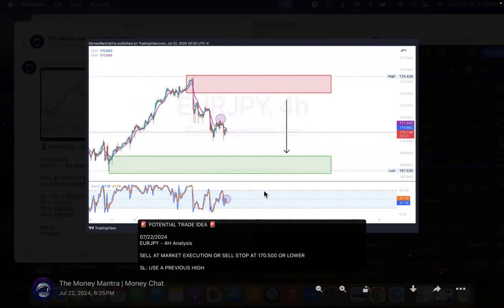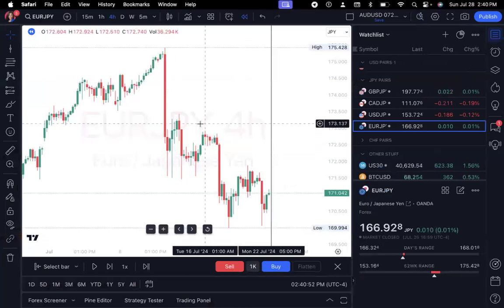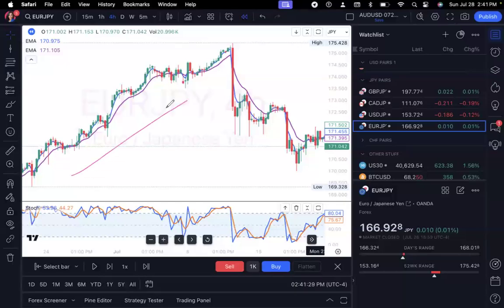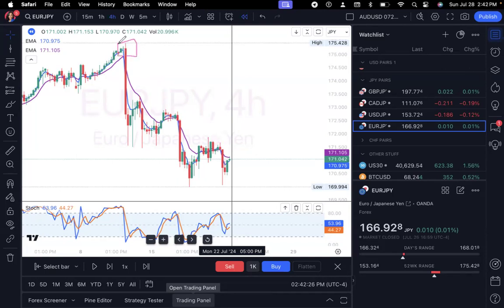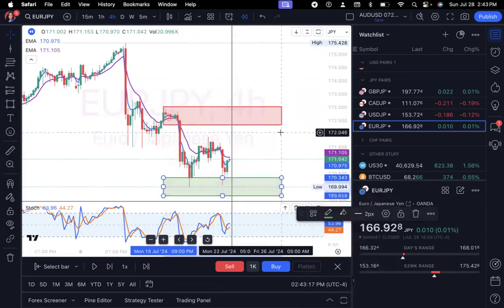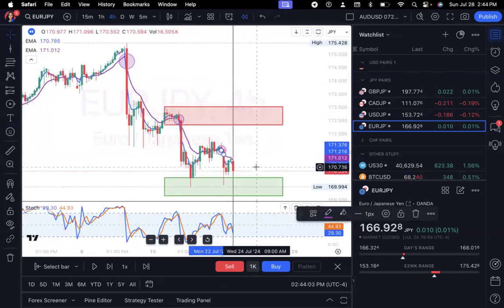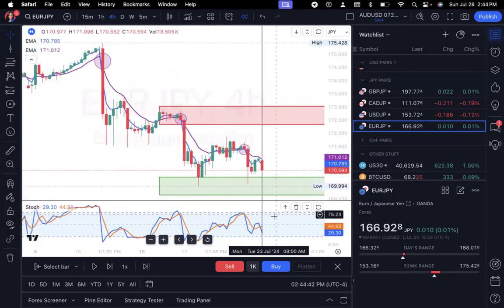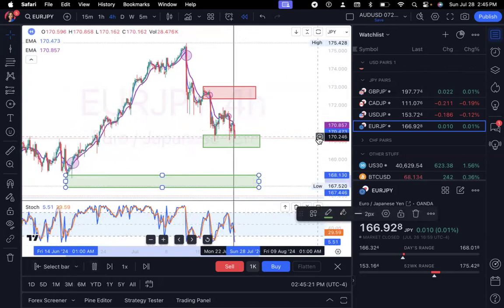EURJPY Trade Breakdown (+100 Pips)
Today we will cover the following:
1. My personal entry confirmations + signals
2. EURJPY Trade Breakdown from 07-28-24
3. TP 3 HIT!